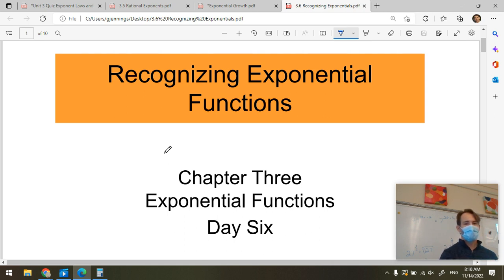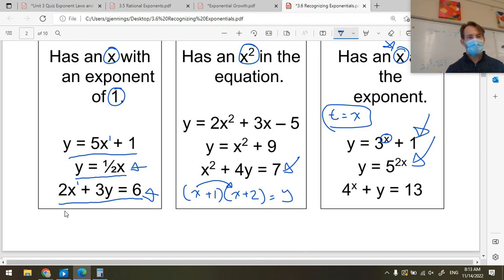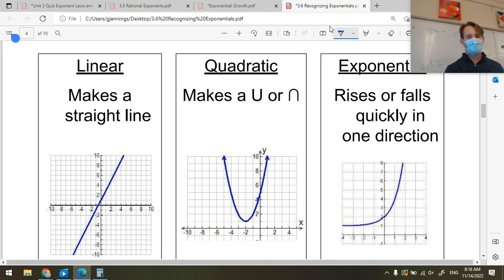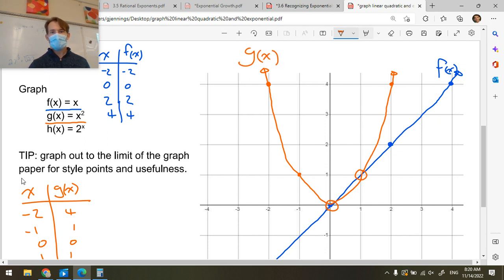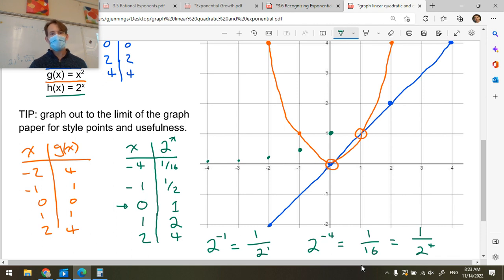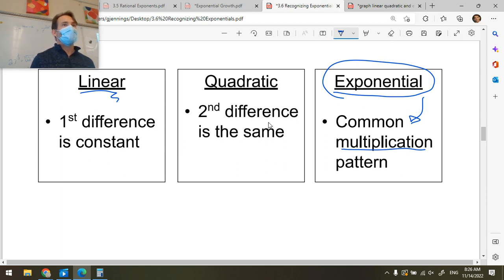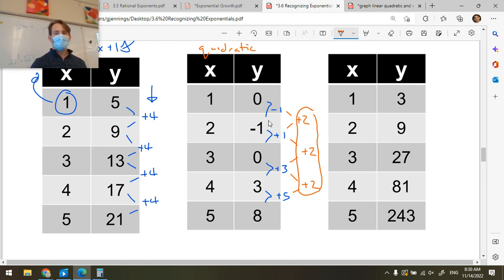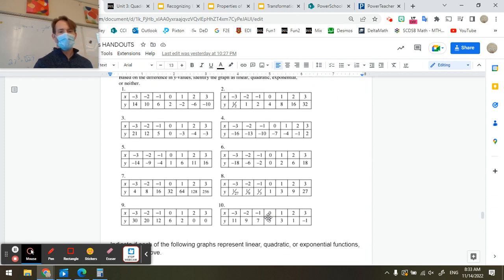3.6 Recognize Exponential functions